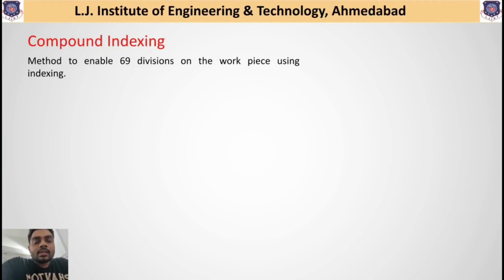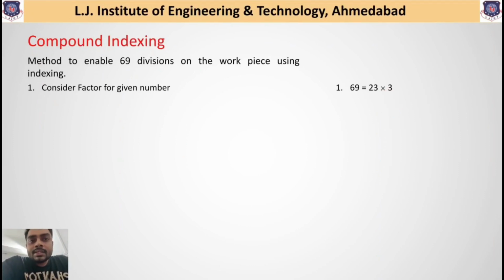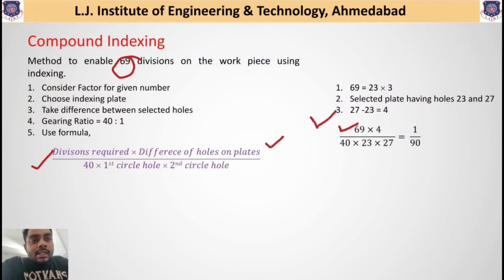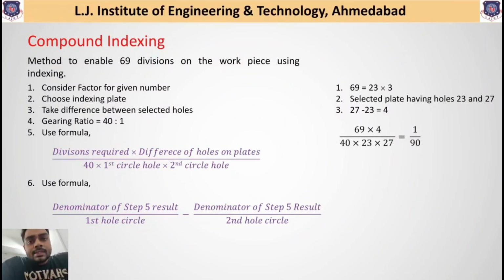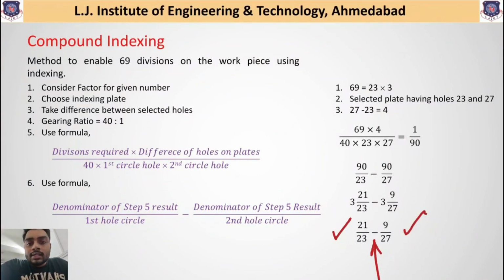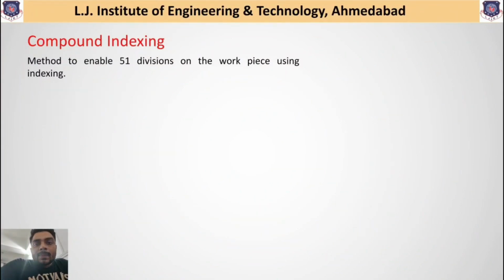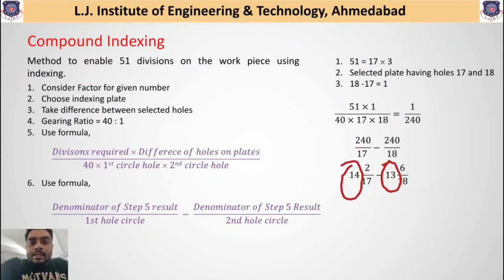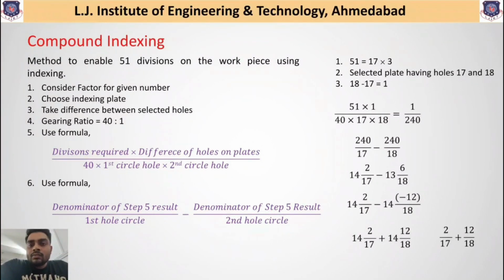L 38 Compound Indexing | Conventional Machining Processes | Mechanical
Content covered in this Lecture:
 Compound Indexing